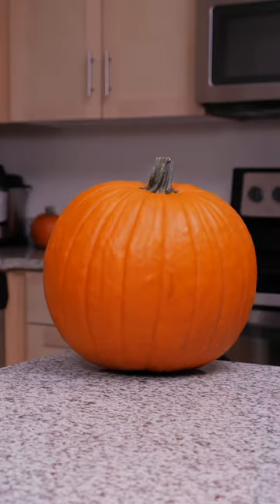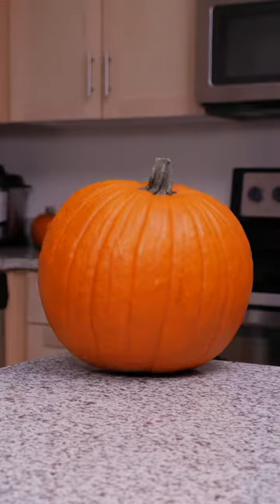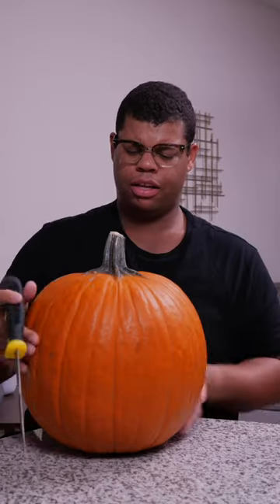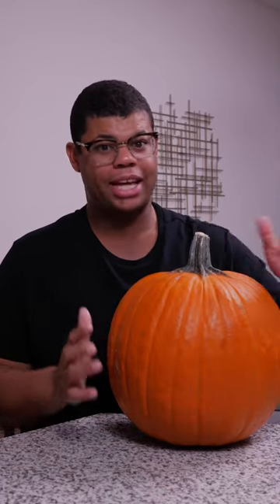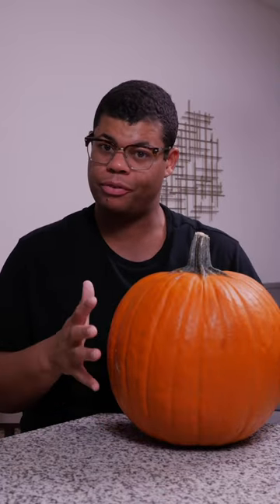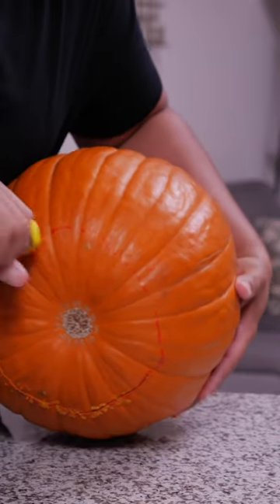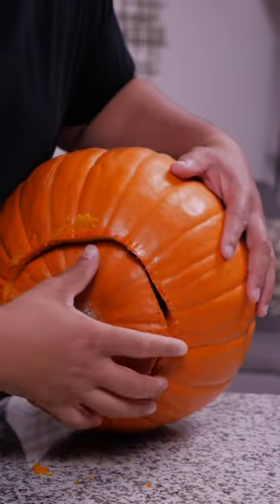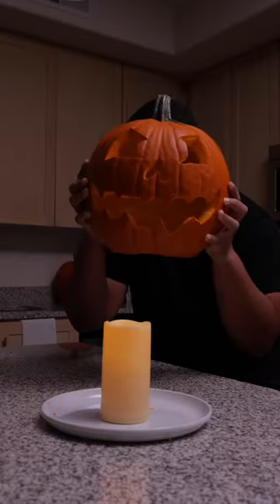How to carve your pumpkin